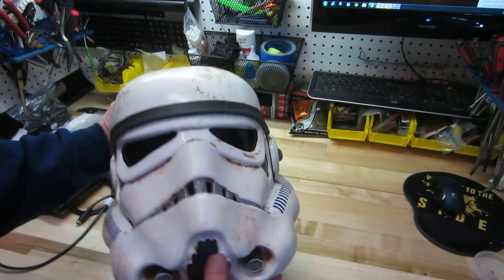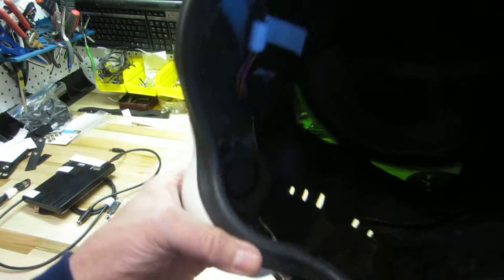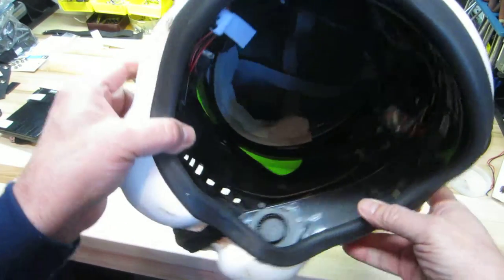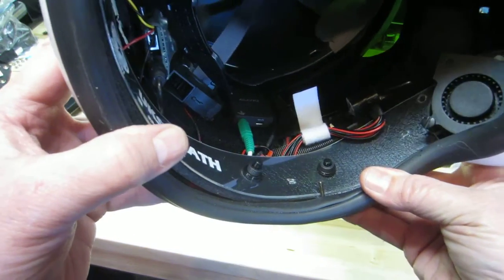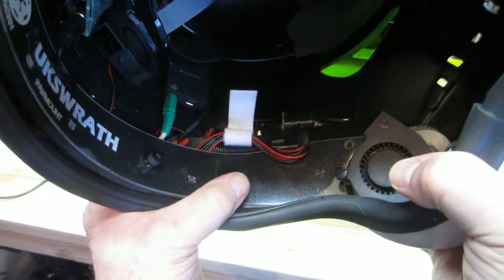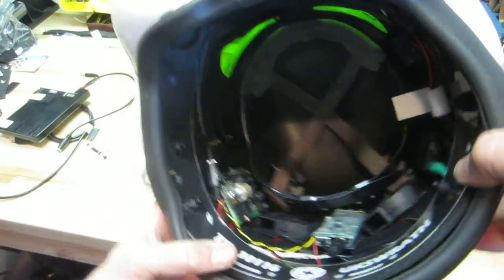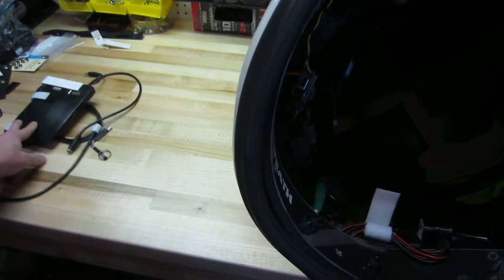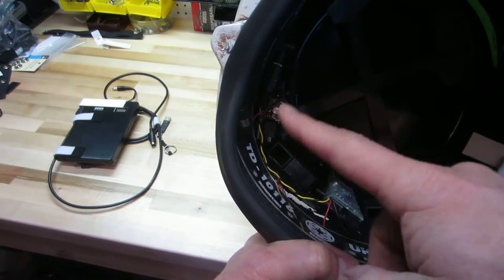Stormtrooper helmet electronics 3 General description